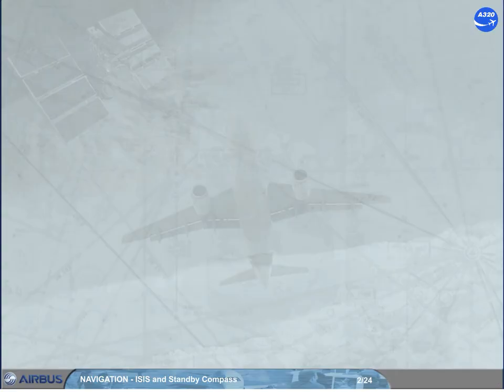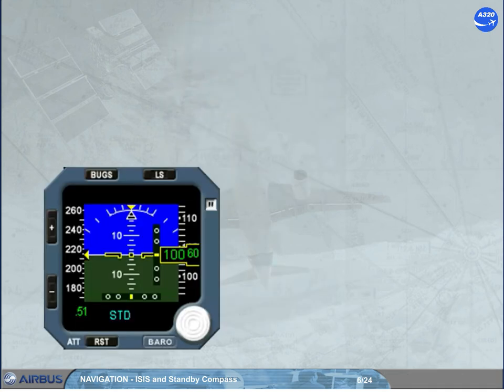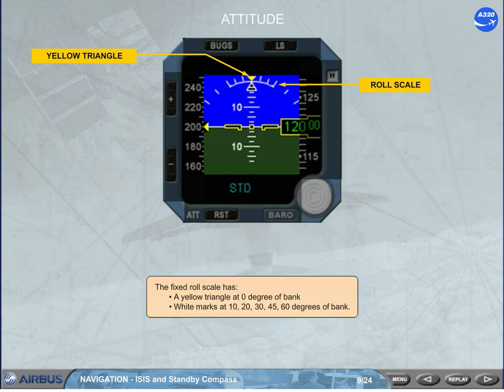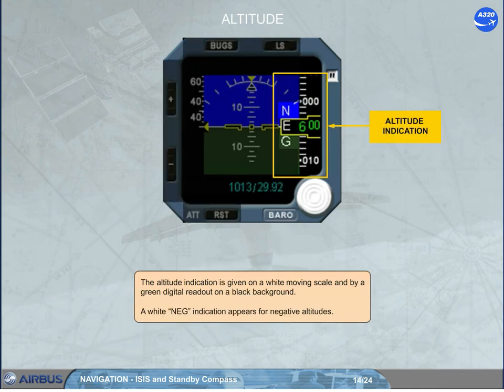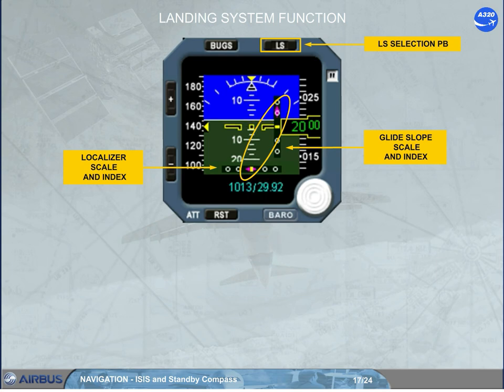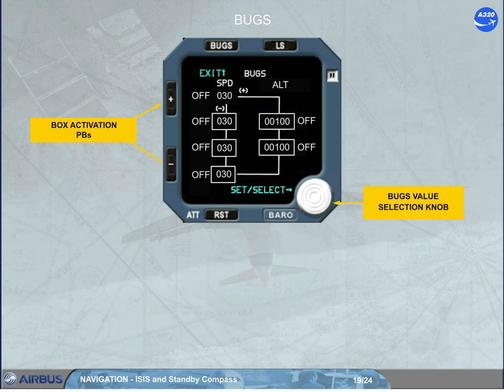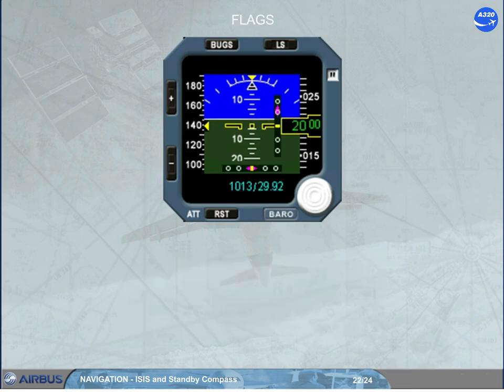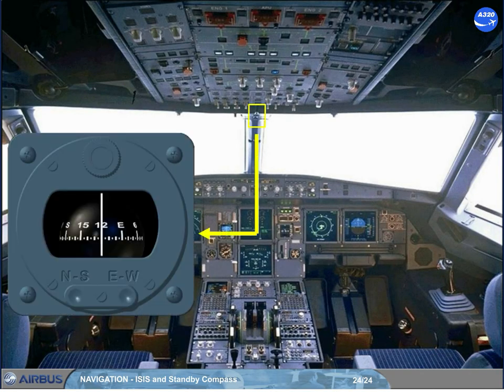Airbus A320 CBT # 89 NAVIGATION ISIS & STANDBY COMPASS